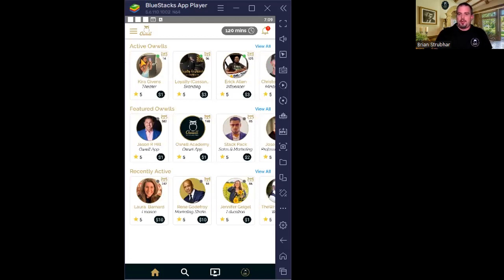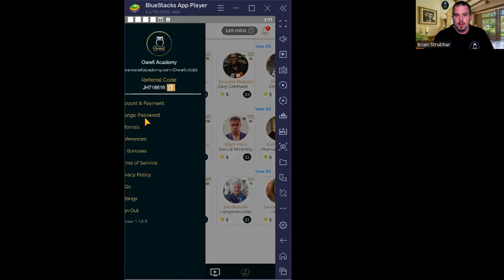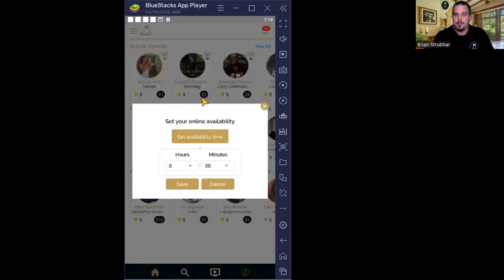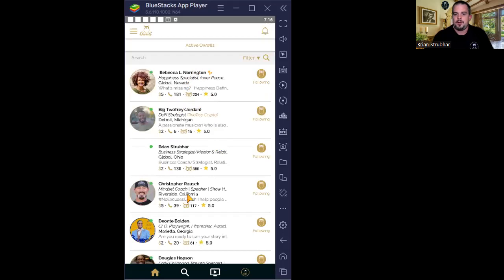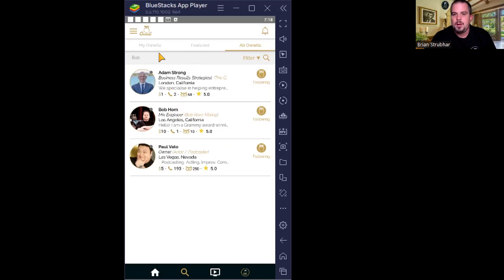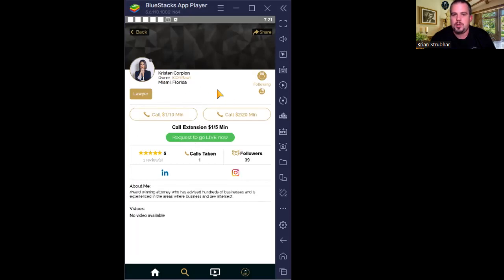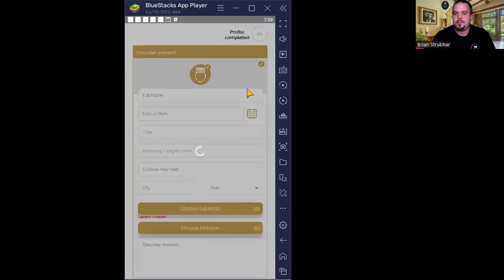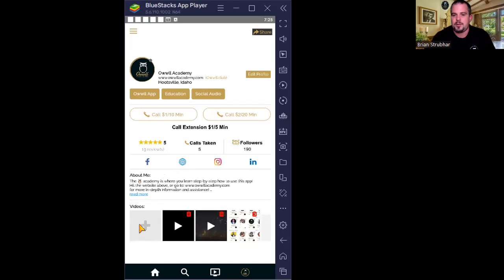Overview of the Owwll App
Check out some of the cool new features on the Owwll App.